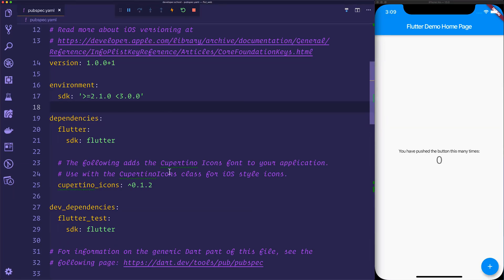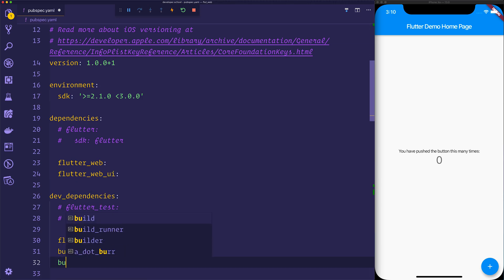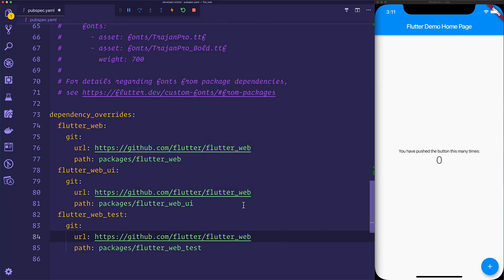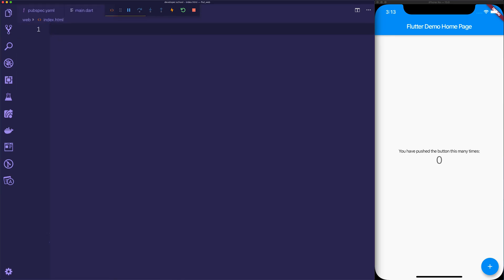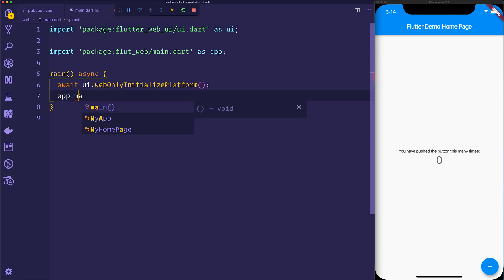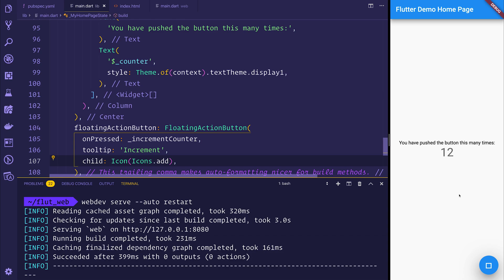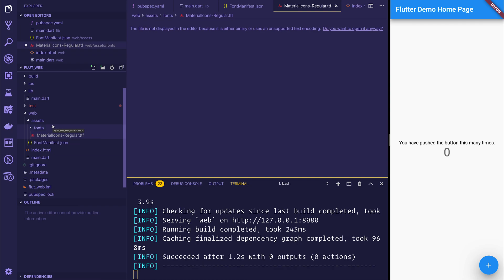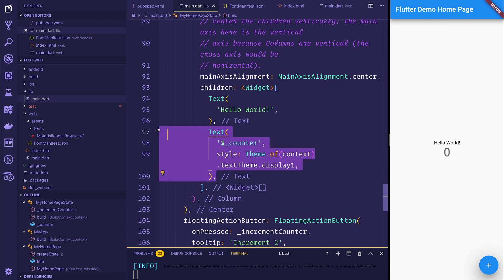Up and Running with Flutter for Web (Hummingbird)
Up and Running with Flutter for Web